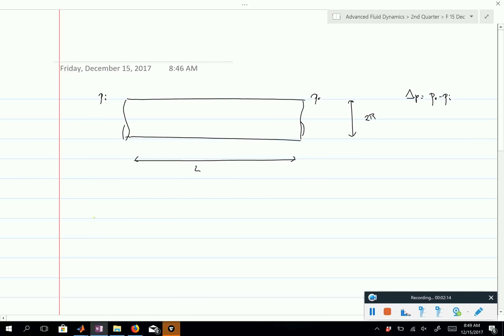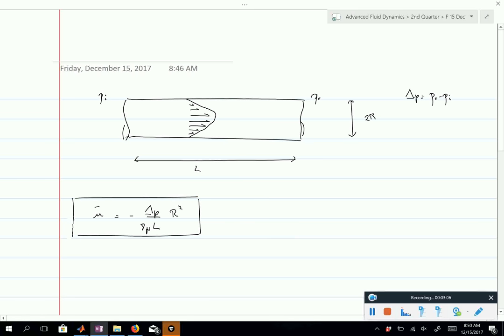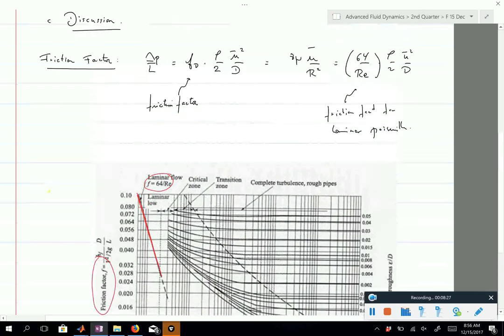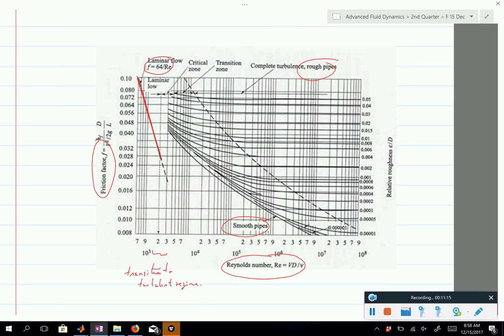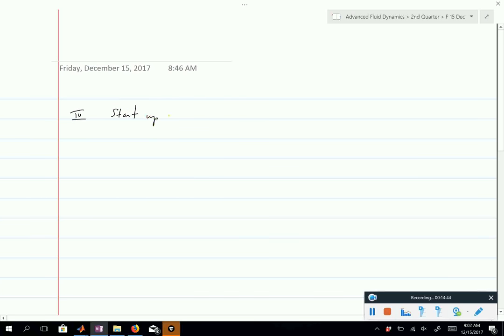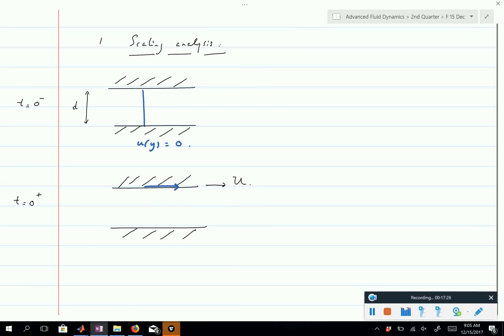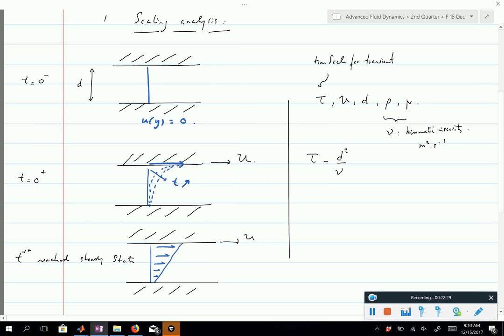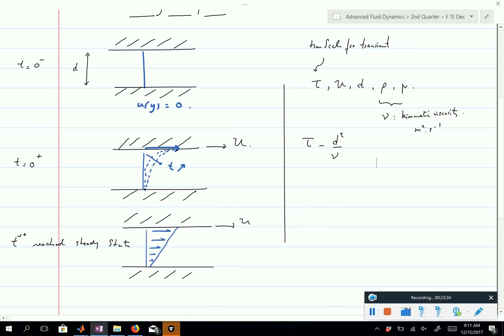F 15 Dec part 1